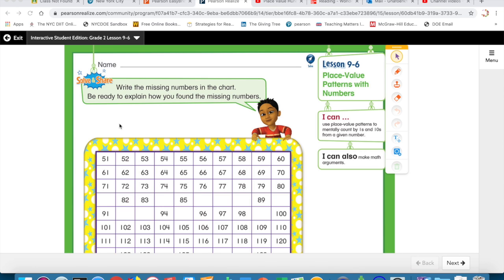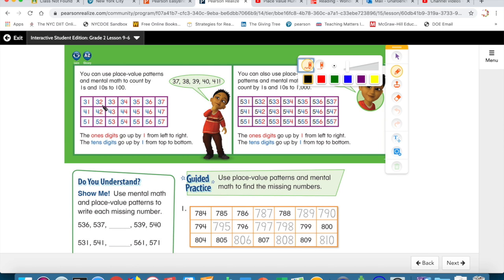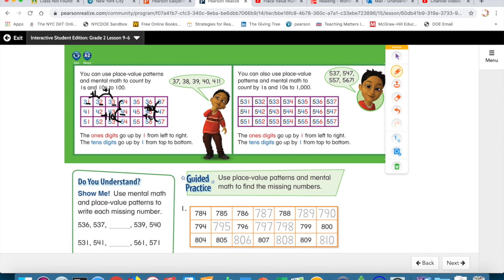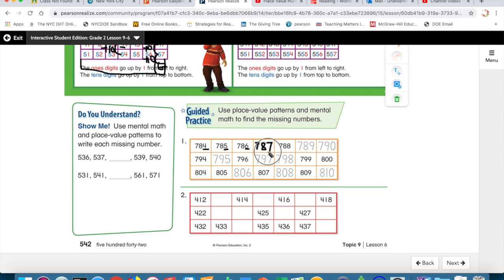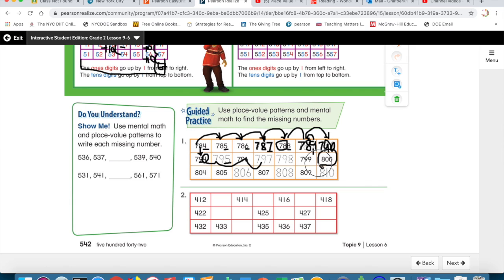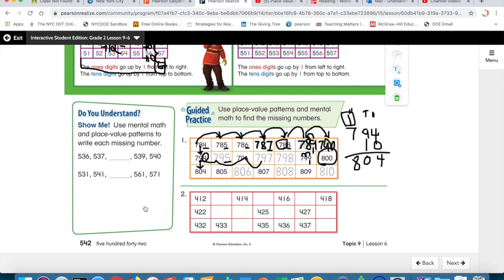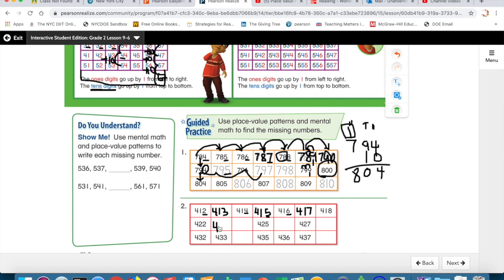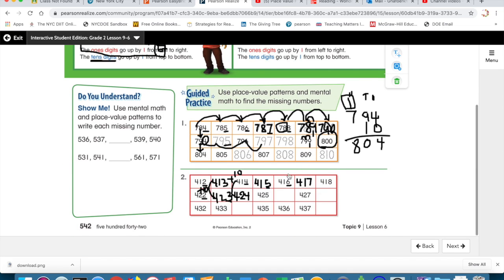My Movie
envisions 9.6